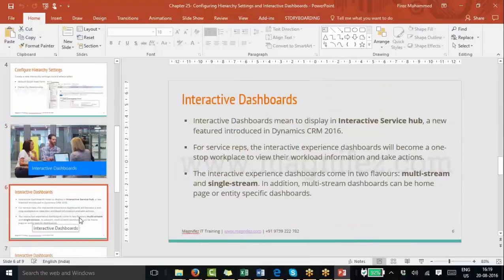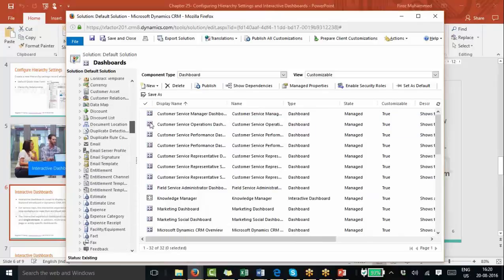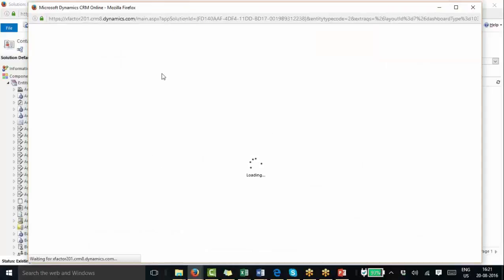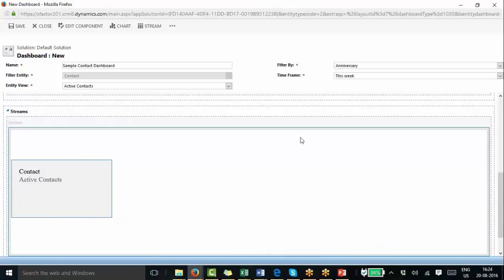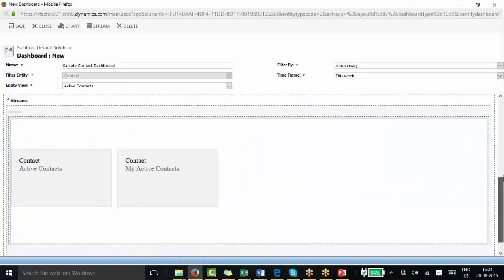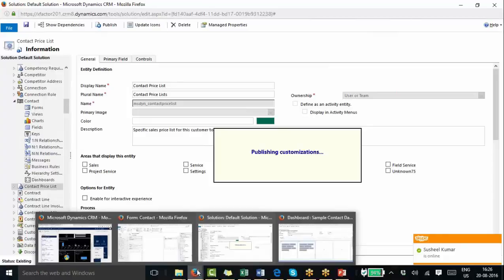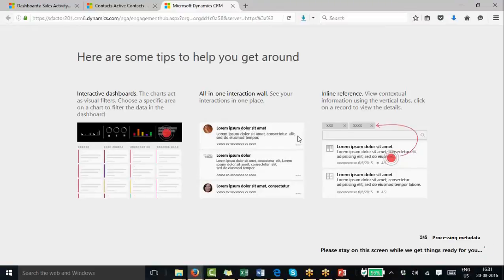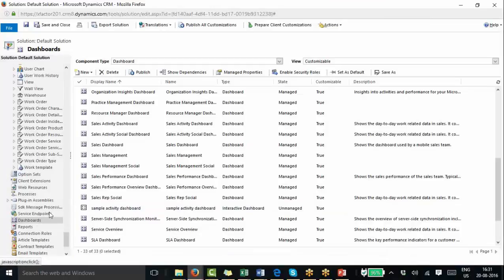Interactive Dashboards in Dynamics CRM 2016 | New feature in MS CRM 2016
Purchase Dynamics CRM 2016/365 video courses.

Courses Available:-

1. Dynamics CRM 2016/365 Functional
2. Administering Dynamics CRM 2016/365
3. Customize Dynamics CRM 2016/365
4. Extending Dynamics CRM 2016/365

Training programs:
- Dynamics CRM
- Dynamics AX
- Dynamics GP
- Dynamics Navision
- Salesforce